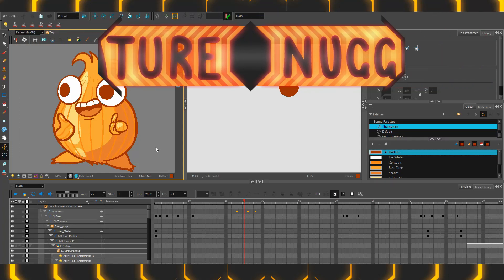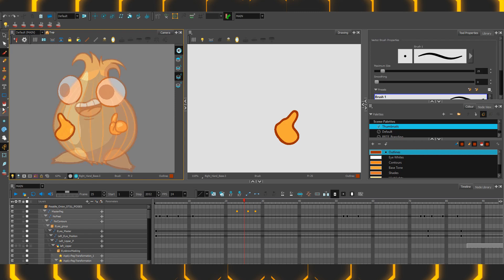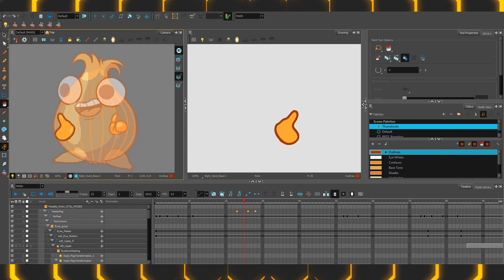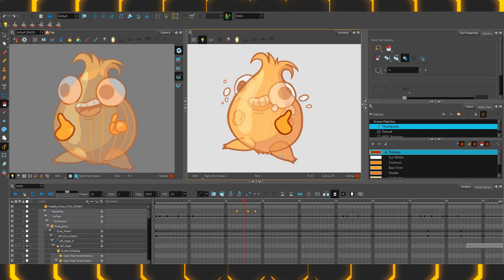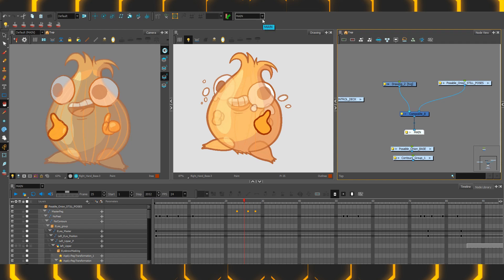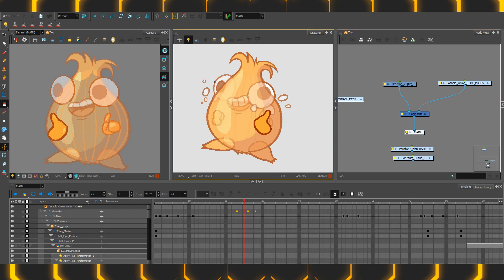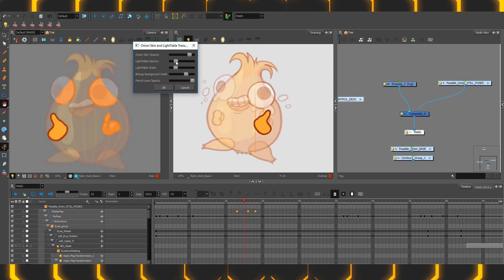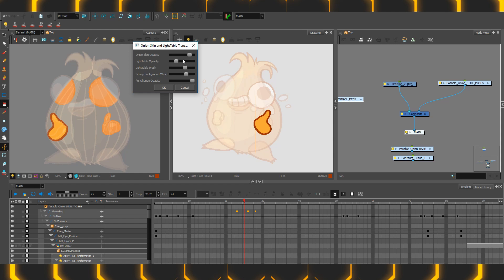ToonBoom Tutorial - Using the Light Table